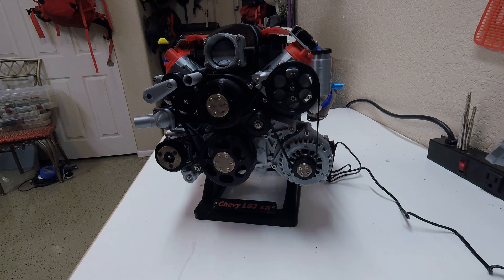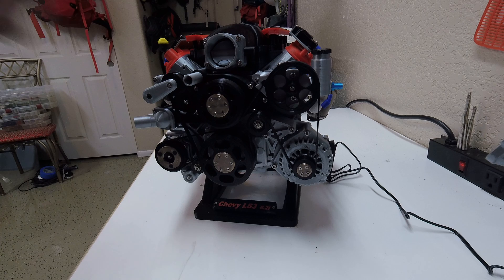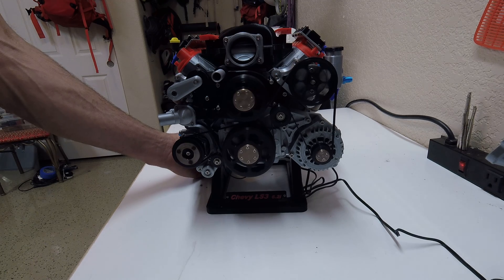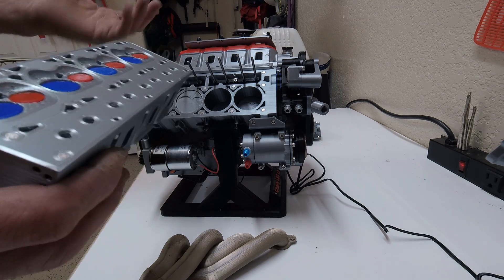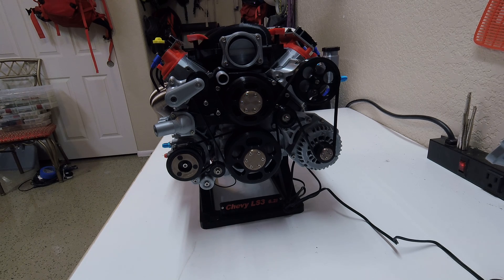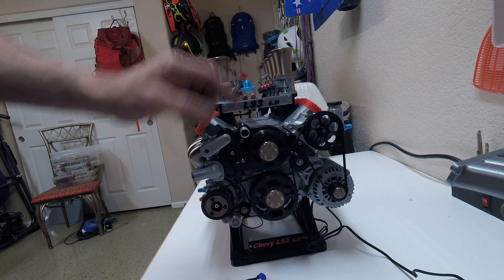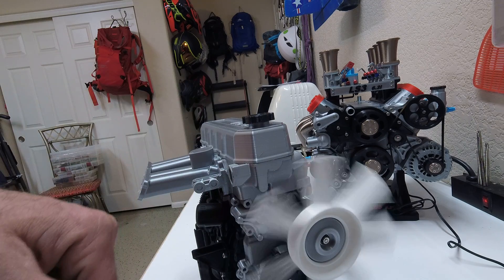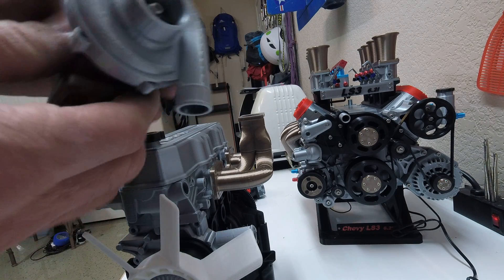LS3 working model 3D printed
This is a model that I 3D printed. This a LS3 that i found online. link to the engine.
Check me out on Instagram @frees3dprints